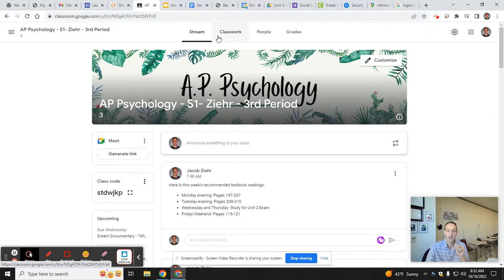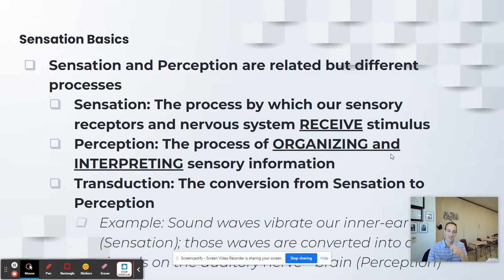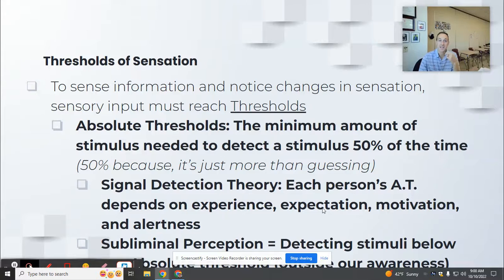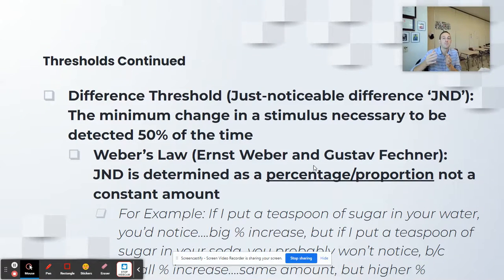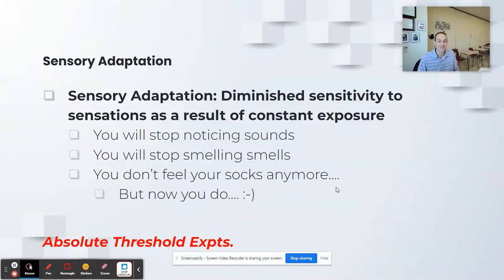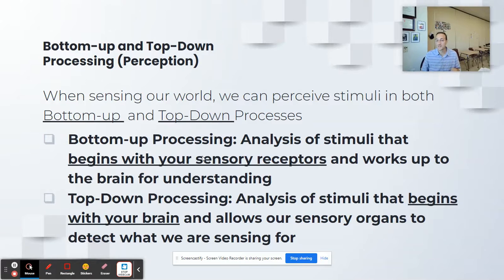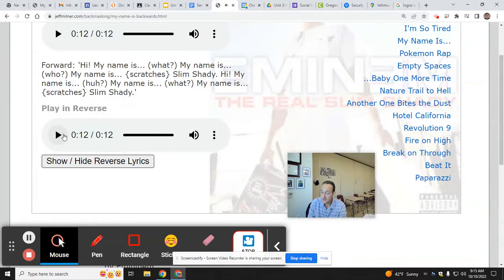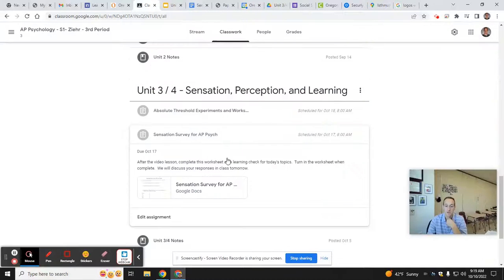AP Psych Lesson on Sensation and Perception for 10/17/22